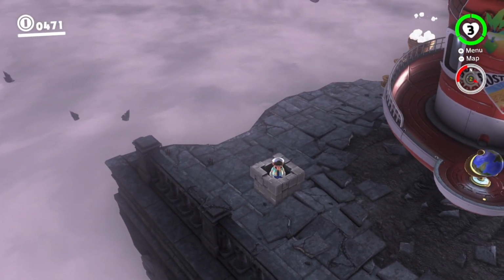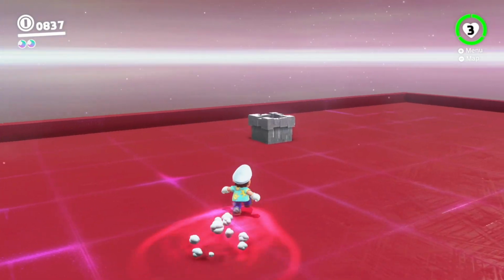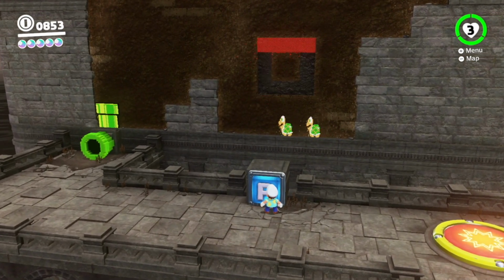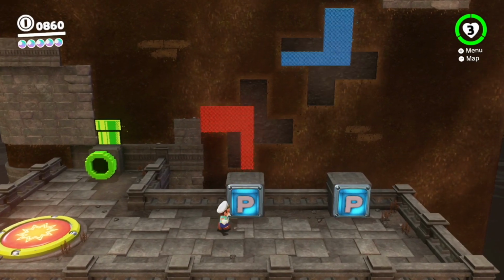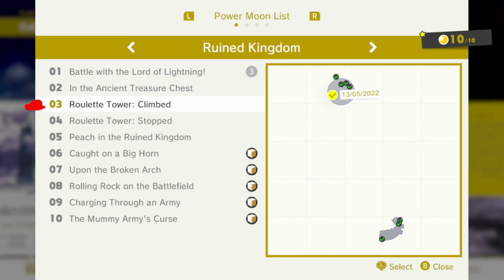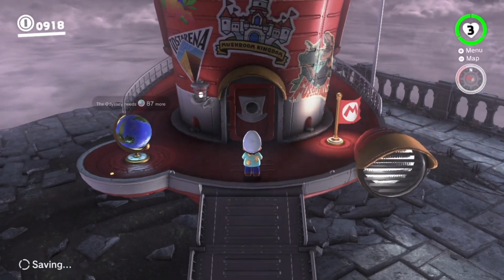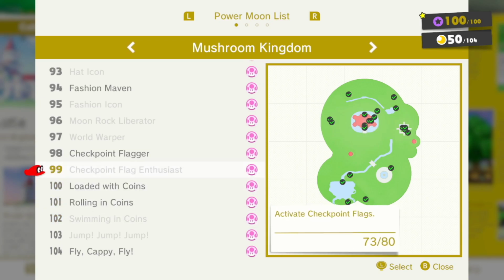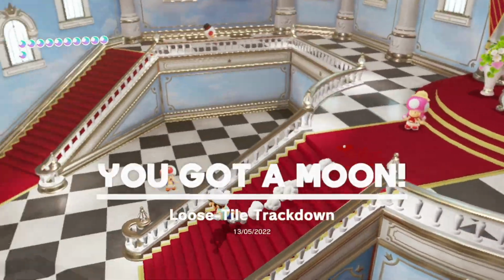Let's Play Super Mario Odyssey, Part 44 - Hard Rock Hallelujah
The hardest material known to man, that rock...